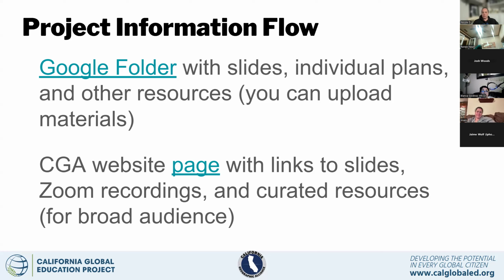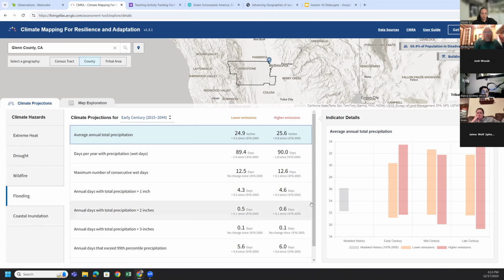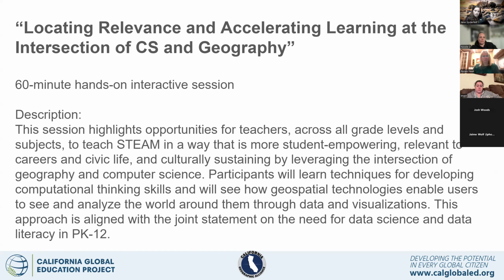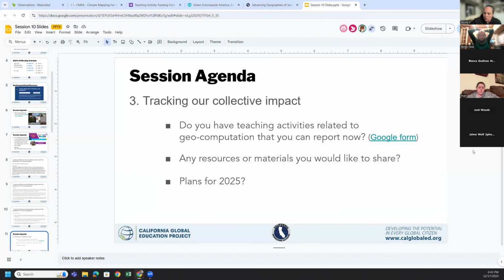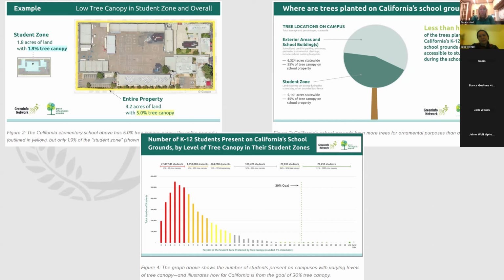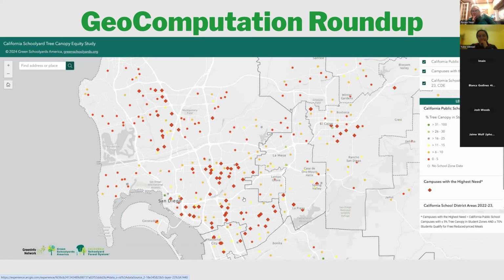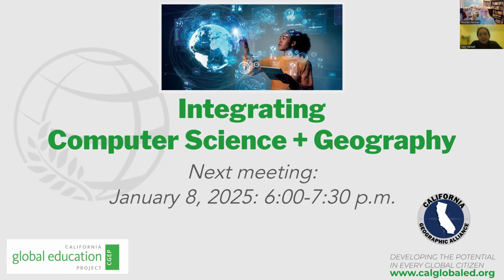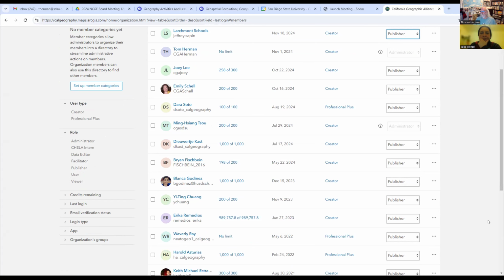Integrating CS + Geo, Session 10: Dec 17, 2024